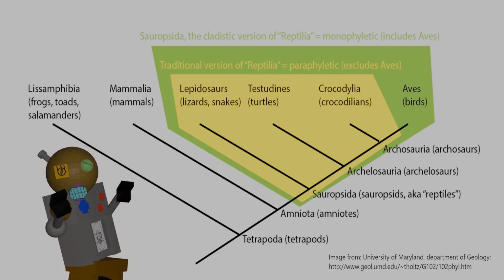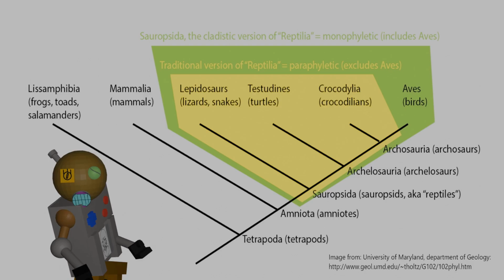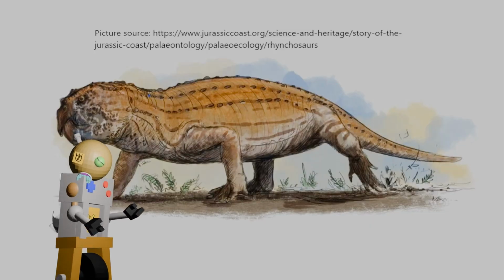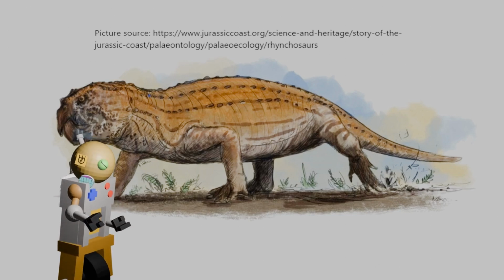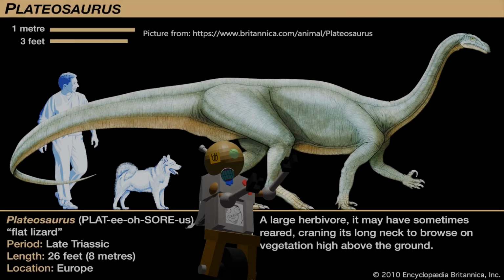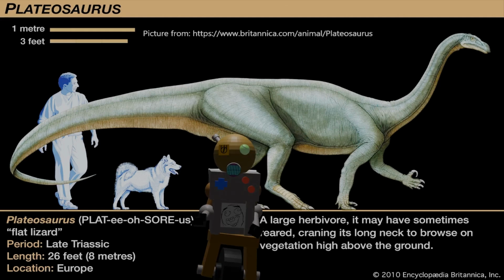A human explains Triassician Ginkgo Trees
Just a human explaining about early ginkgo trees. Spoiler alert: they are from the Triassic.

I learned from making this video that they are not emeralds. BOTH ARE BEAUTIFUL THOUGH!

I am having issues showing I am a real life human. YouTube got mad at me for putting my phone to the computer screen showing a photo of Manfred von Richthofen and trying to pass that as me.

Sources:

Crane, P. R. (2013). Ginkgo: The tree that time forgot. New Haven, CT: Yale University Press.

DYKE, G. J., MCGOWAN, A. J., NUDDS, R. L., & SMITH, D. (2009). shape of pterosaur evolution: evidence from the fossil record. Journal of Evolutionary Biology, 22(4), 890–898. https://

Hohmann, N., Wolf, E.M., Rigault, P. et al. Ginkgo biloba’s footprint of dynamic Pleistocene history dates back only 390,000 years ago. BMC Genomics 19, 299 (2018). https://

Logan, A. (2024a, April 25). Triassic Period | Plants, animals, major events, & Facts. Encyclopedia Britannica.

Logan, A. (2024b, April 25). Triassic Period | Plants, animals, major events, & Facts. Encyclopedia Britannica.

Rhynchosaurs - Science and Heritage. (n.d.).

Singh, S. A., Elsler, A., Stubbs, T. L., Bond, R., Rayfield, E. J., & Benton, M. J. (2021). Niche partitioning shaped herbivore macroevolution through the early Mesozoic. Nature Communications, 12(1), 2796–2796. https://

Tanks of the Triassic: New crocodile ancestor identified. (n.d.). Jackson School of Geosciences. jsg.utexas.edu/news/2024/03/tanks-of-the-triassic-new-crocodile-ancestor-identified/

The Editors of Encyclopaedia Britannica. (1999, May 27). Plateosaurus | triassic, herbivore, reptile. Encyclopedia Britannica.